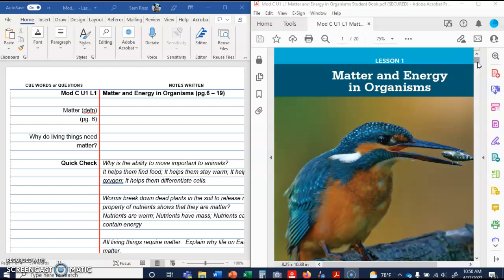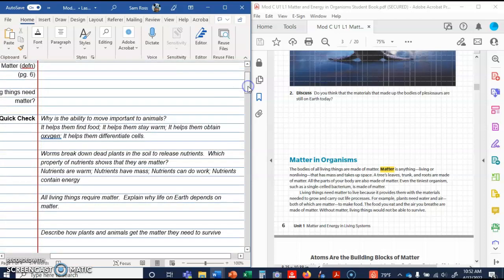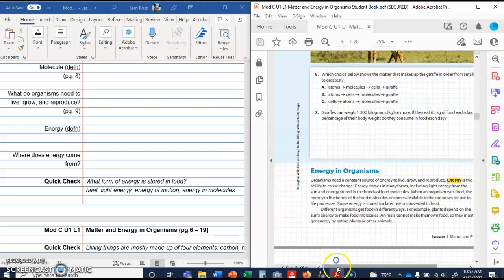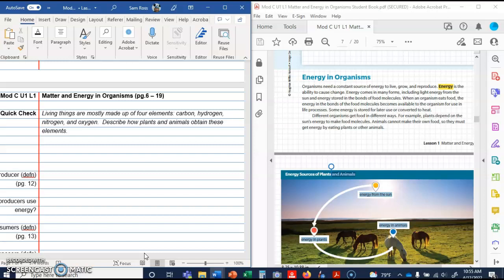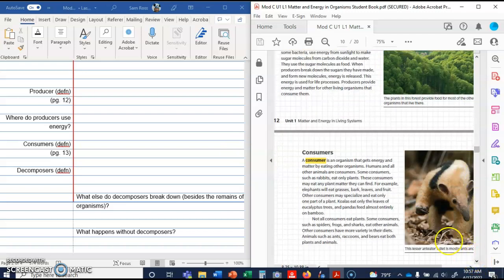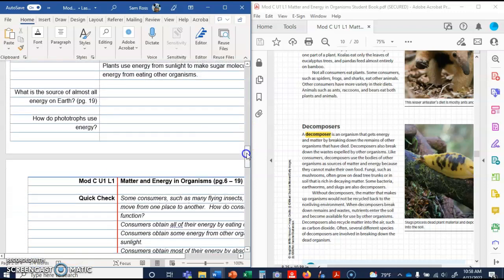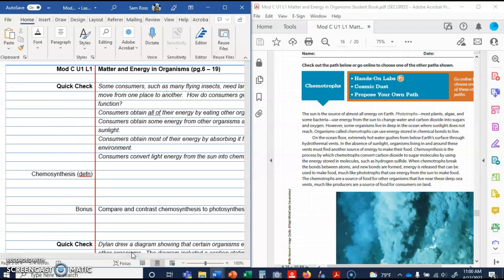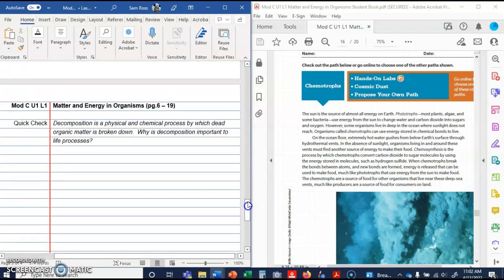Mod C U1 L1 Notes Video